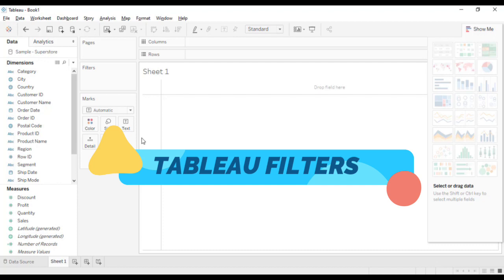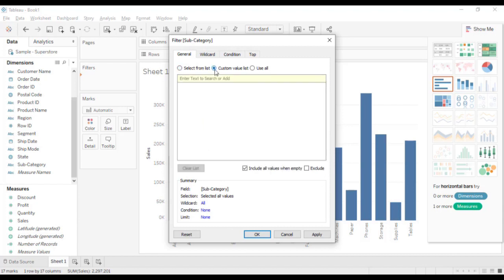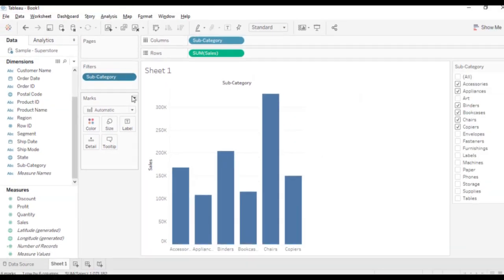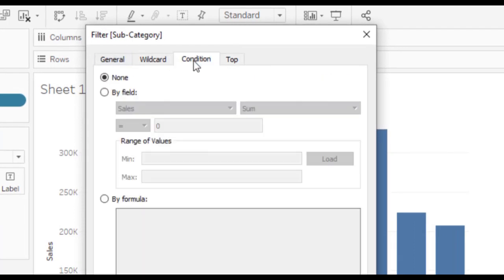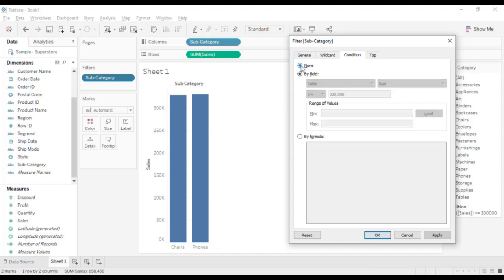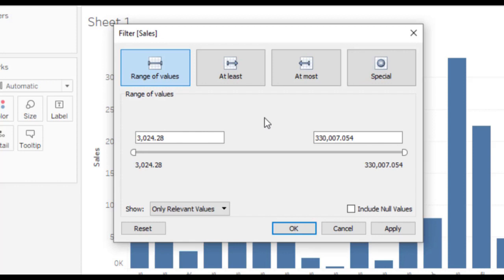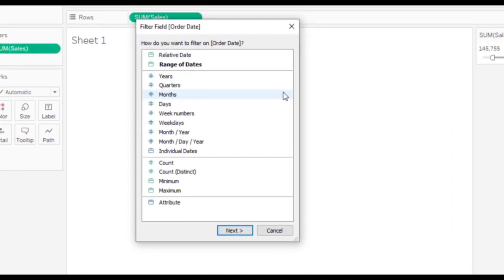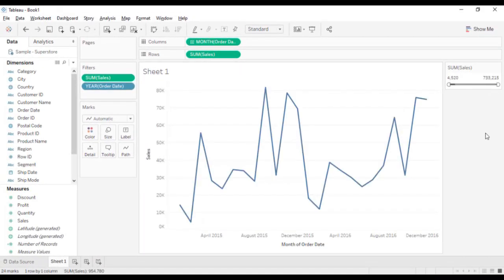Learn Tableau Filters - Dimensions and Measures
In this video we will show you how to implement Tableau's Filters.

Please visit us at our sisters website datanerds.io to get free tutorials on different Big Data technologies.